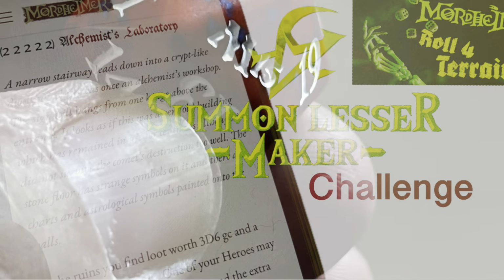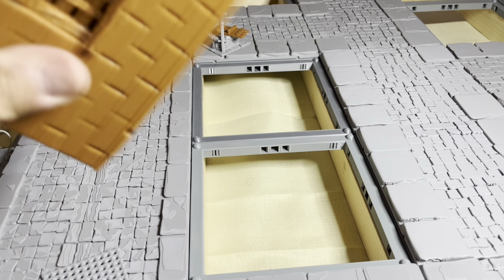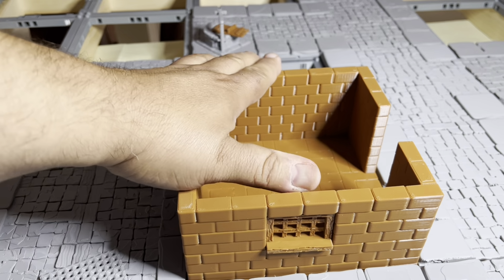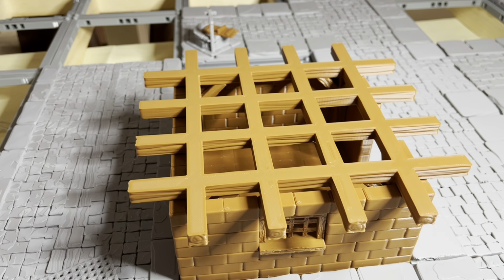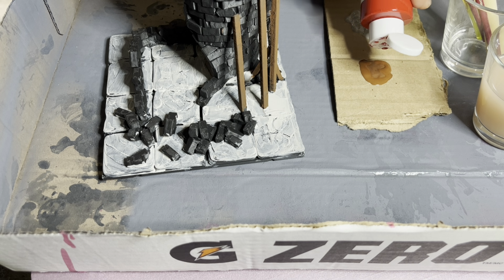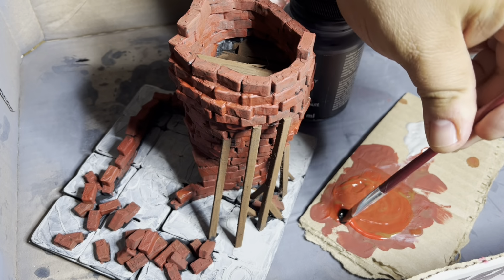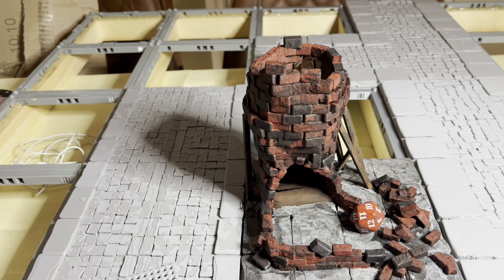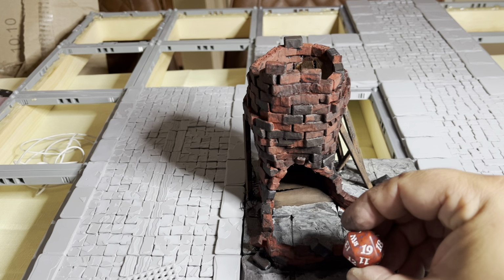Mordheim Inspired 3D Printed Free Dice Tower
Ruined Dice Tower for medieval style games

At the time of releasing this video I am working on a modular board game in that setting.

The idea of this dice tower is you can use it as a terrain feature and piece.

Here is an example how this can be done.  If a player miniature is on this tile, it cannot be seen or attacked by enemy. But it comes at a cost with a curse. The miniature takes 1 damage for each turn consecutive turn it stays in. It also take a damage upon entering. Also each turn, the player rolls 4 D6 and if there is a result of 3 sixes the miniature is destroyed.

Check out SummonLesserMaker channel if you want to join his Roll 4 Terrain challenges.

Can be downloaded at my. Cults3D store